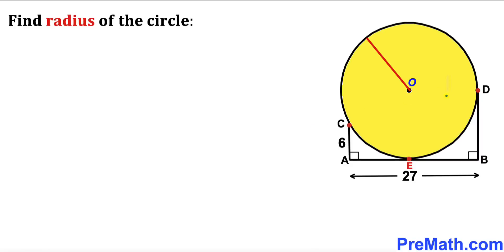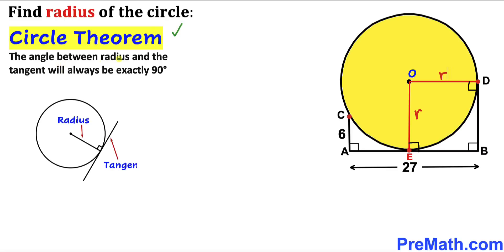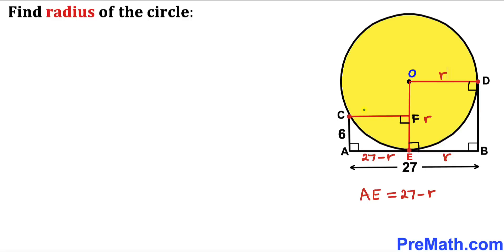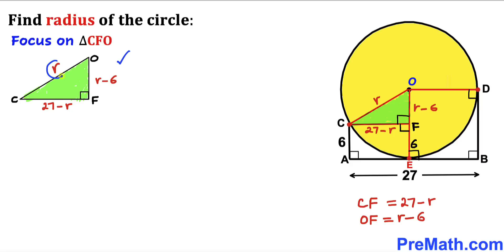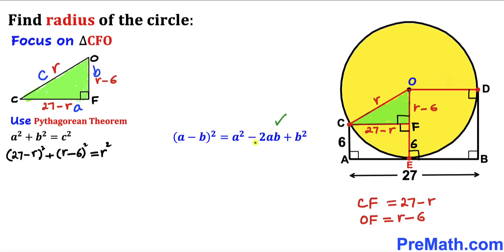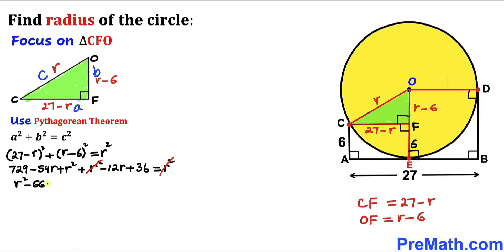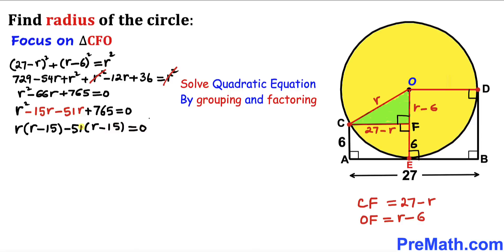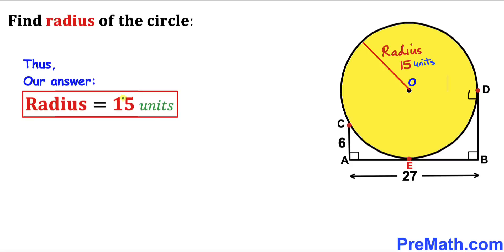Math Olympiad | Can you find Radius of the Yellow circle? | (Step-by-step explanation)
Learn how to  find the Radius of the yellow circle. Important Geometry and Algebra skills are also explained: Pythagorean Theorem; Circle theorem. Step-by-step tutorial by PreMath.com

blackpenredpen
math olympics
olympiad exam
math olympiada
British Math Olympiad
olympics math
olympics mathematics
Number Theory
mathcounts
math at work
Pre Math
Olympiad Mathematics
Olympiad Question
Geometry
Geometry math
Geometry skills
Right triangles
imo
Competitive Exams
Competitive Exam
Calculate the Radius
Equilateral Triangle
Pythagorean Theorem
Thales' Theorem
Right triangles
Radius
Circle
Circle theorem
coolmath
my maths
mathpapa
mymaths
cymath
sumdog
multiplication
ixl math
deltamath
reflex math
math genie
math way